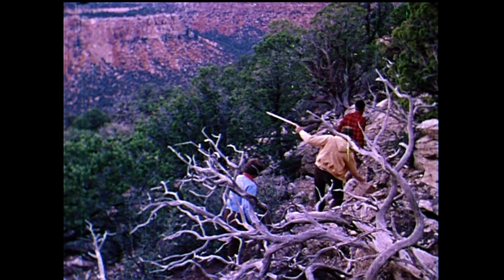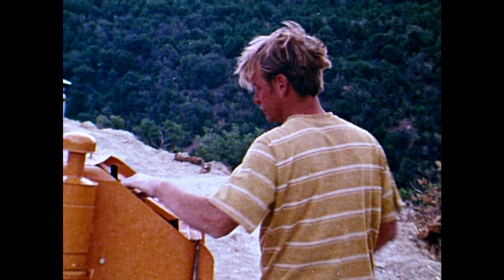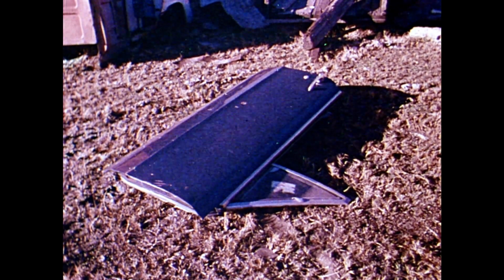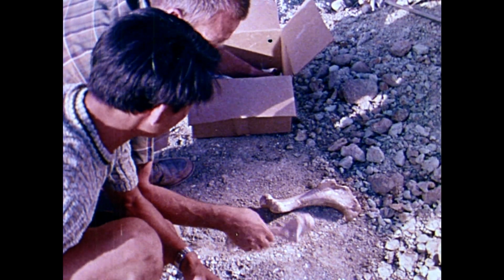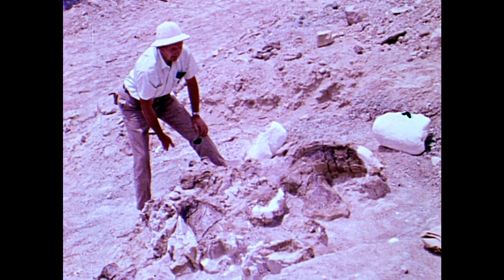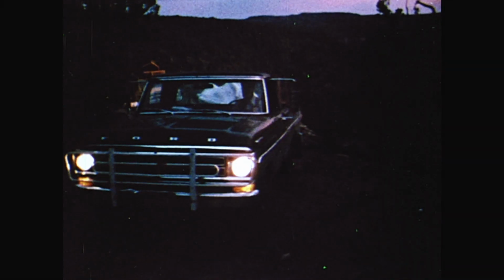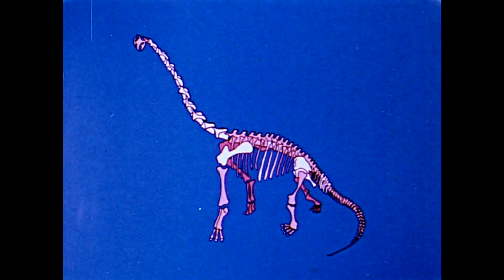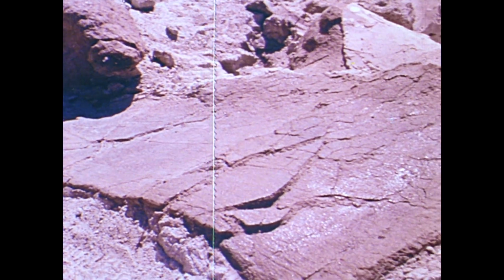Great Dinosaur Discovery (1976)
Covers the discovery of several dinosaur bones in 1972 under the direction of Dr. James A. Jensen of Brigham Young University, including the discovery of the first Supersaurus.  Filmed on location at Dry Mesa Quarry in southwestern Colorado.

A production of Brigham Young University, the presentation is entirely secular in nature, deciding to focus on the nature of the finds and methods of skeletal reconstructions as opposed to the implications of geologic time and organic evolution.